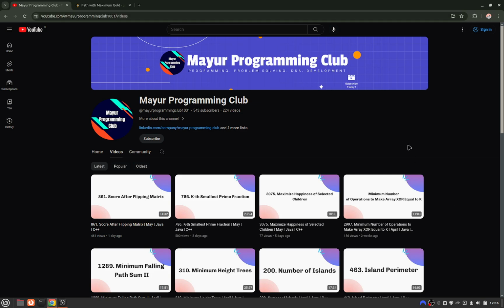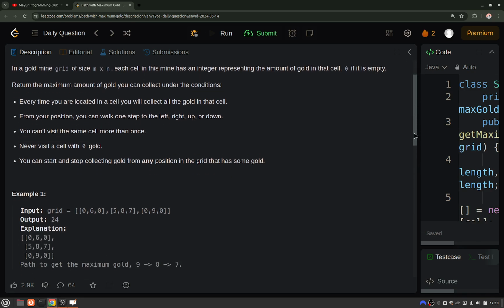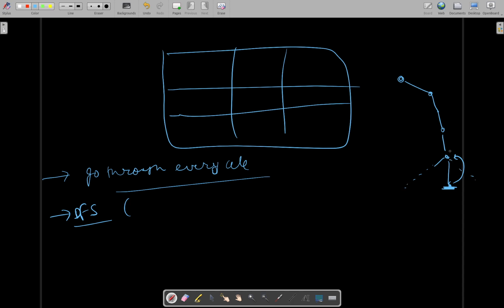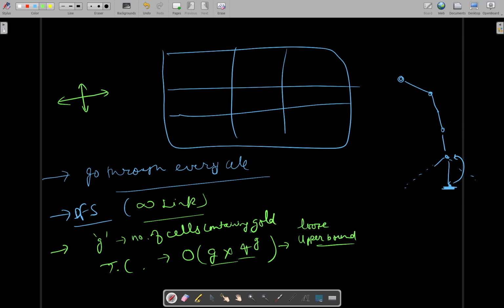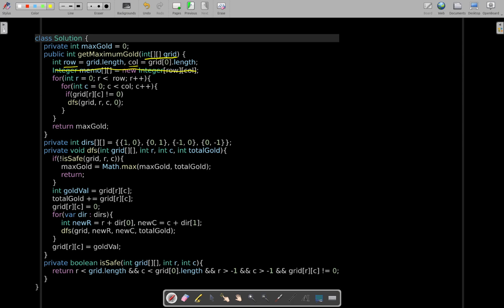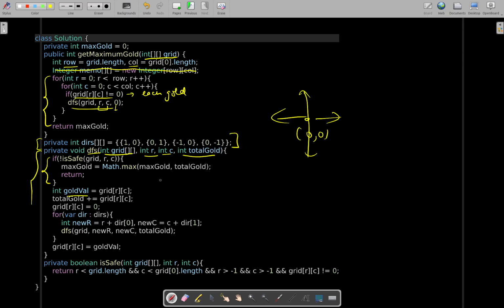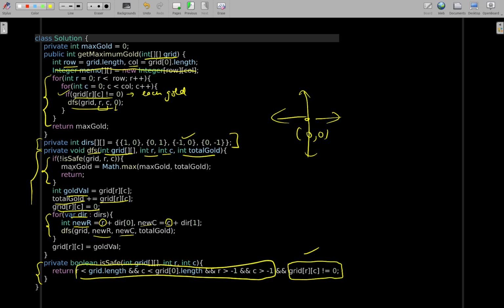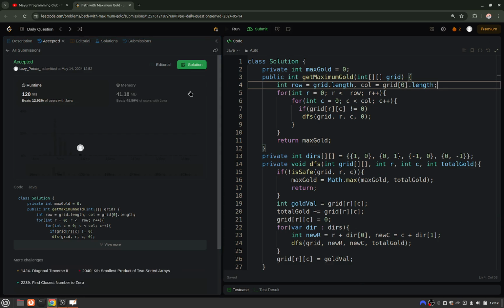1219. Path with Maximum Gold | May | Java | C++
🔗 Problem Link: [1219. Path with Maximum Gold]

📝 Solution Links:
- [LeetCode Solutions]

🛠️ Techniques Used:
- Depth First Search: [GeeksforGeeks]